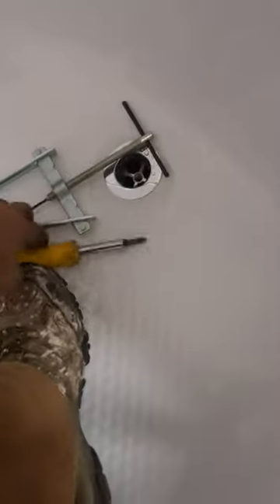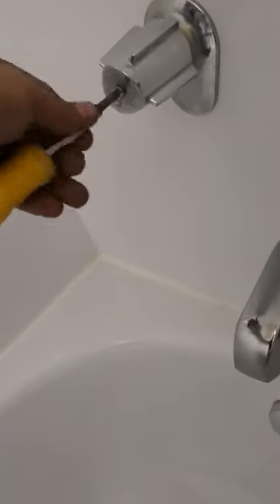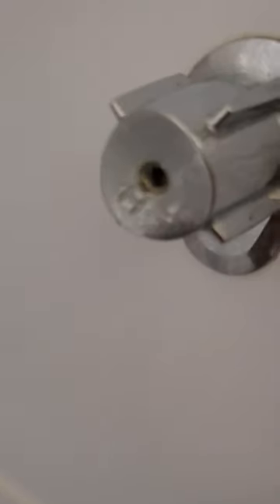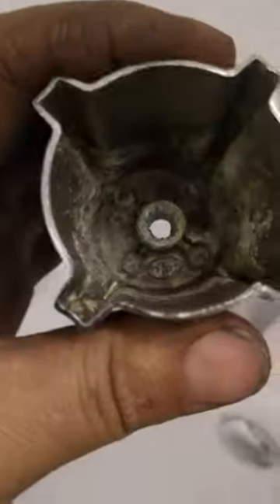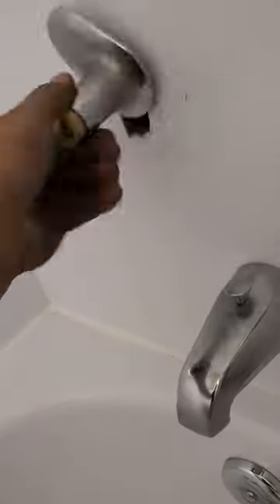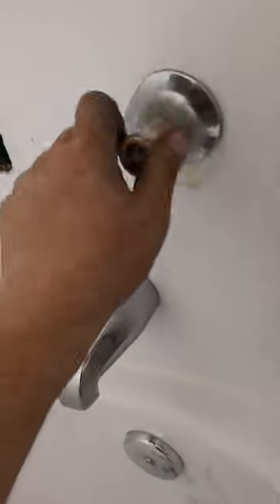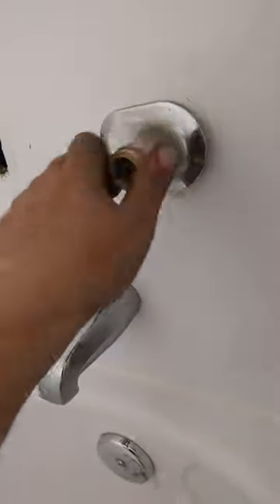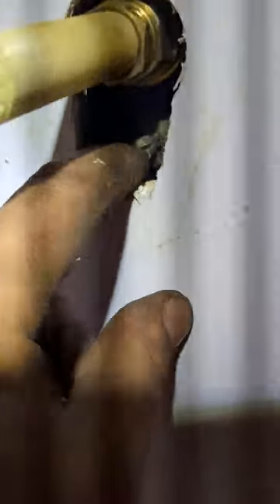Leaking Pfister tub stem part 2